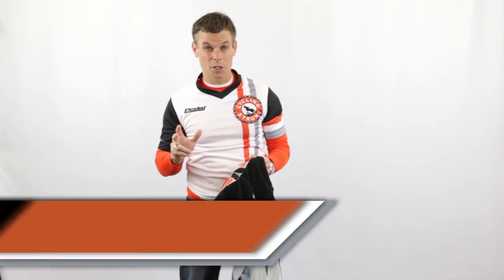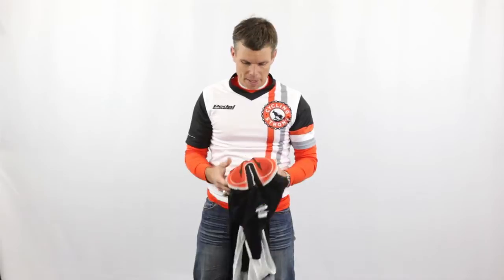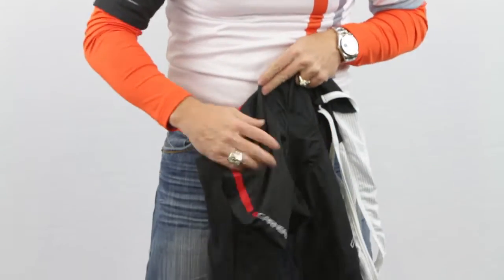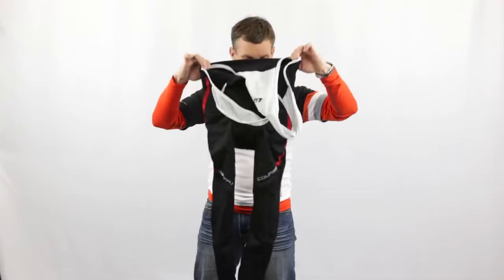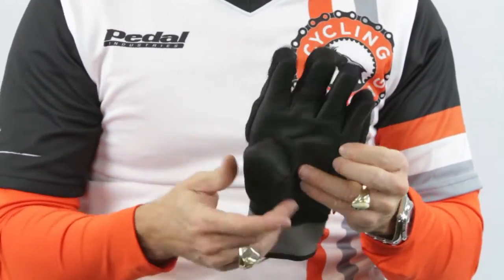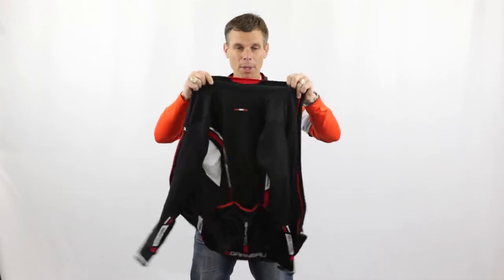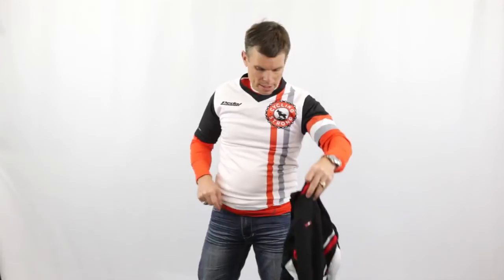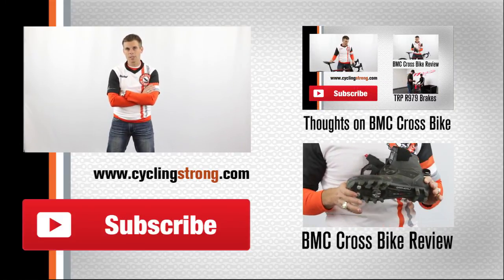Awesome Cyclocross Gear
Hey guys! These are some of the products I used while riding cyclocross this year that I LOVE, check them out!